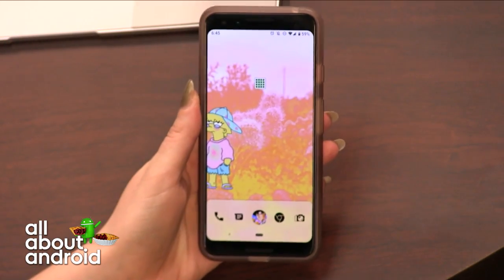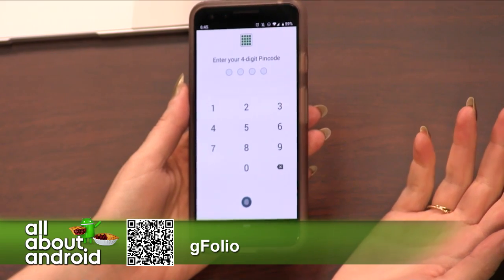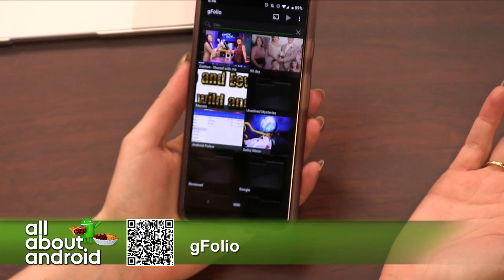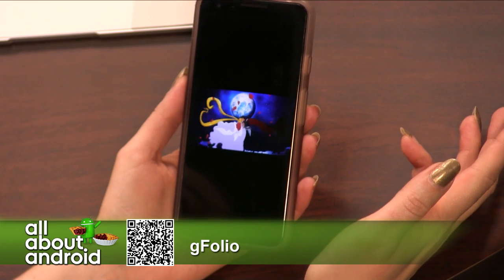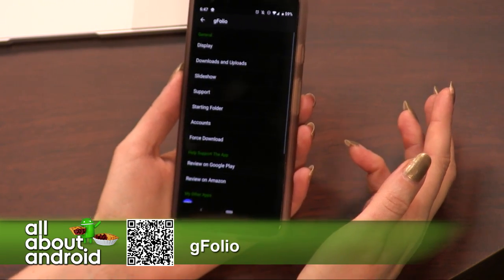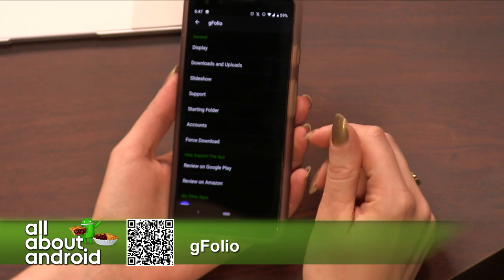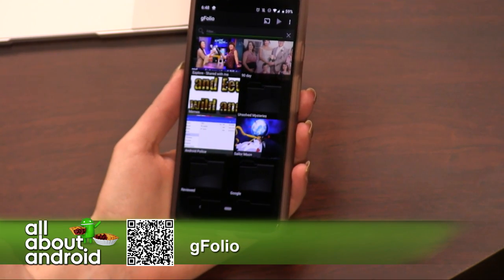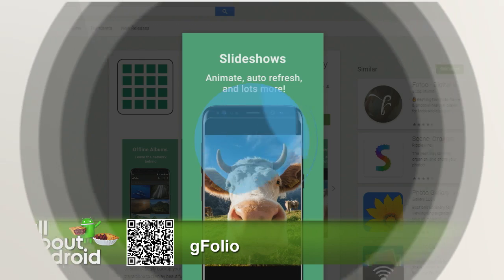gFolio for Android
Florence Ion reviews gFolio, an app that acts as an offline gallery, uploader, and slideshow for images to be stored on Google Drive.